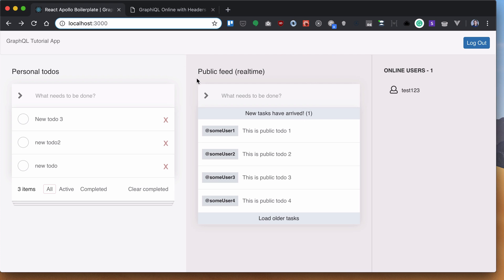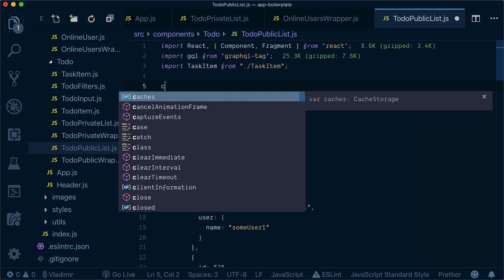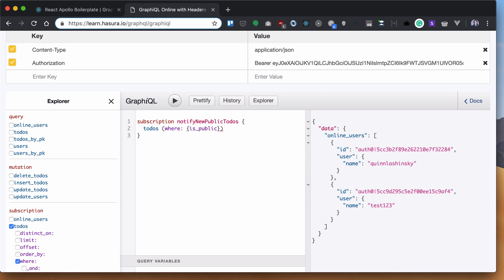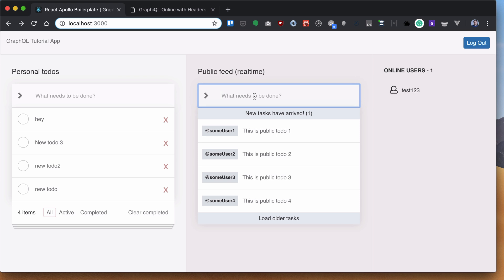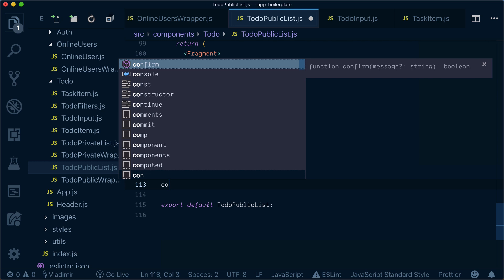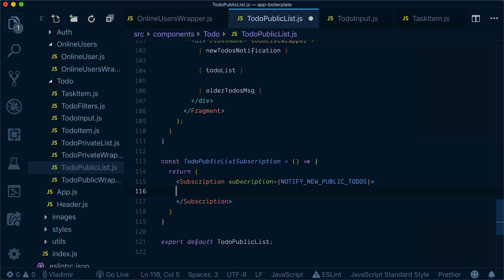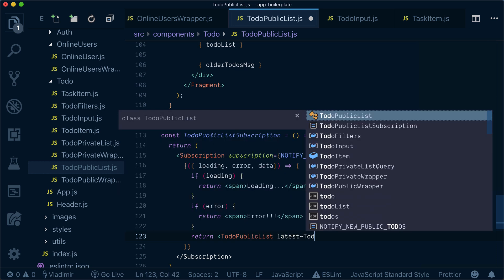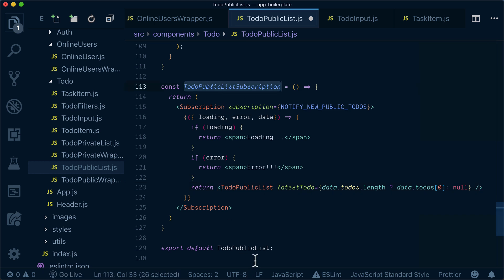19. Using subscriptions for public feed notification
In this video, we will use subscriptions to get notified about new public todos